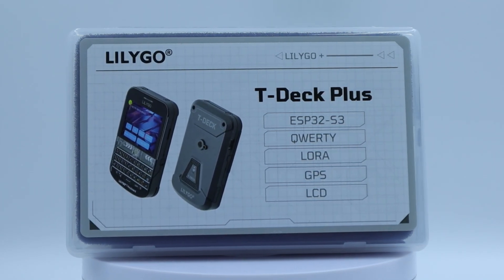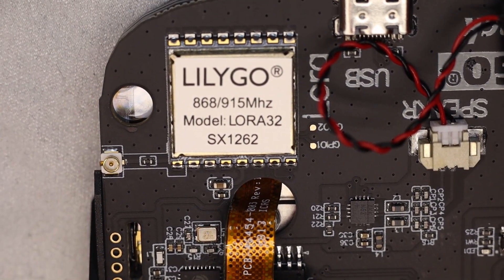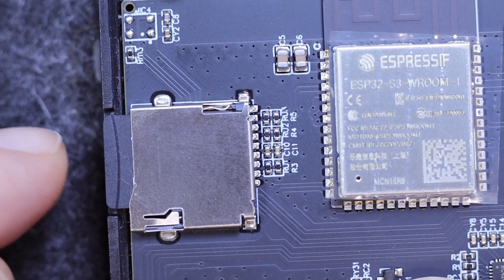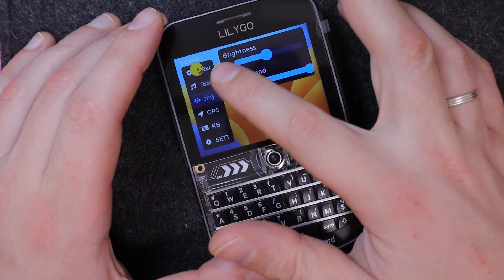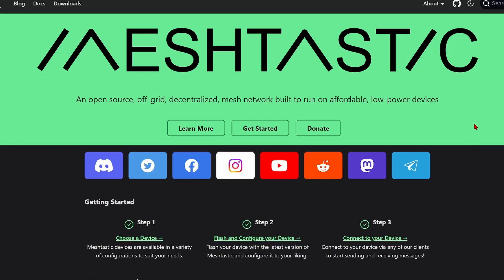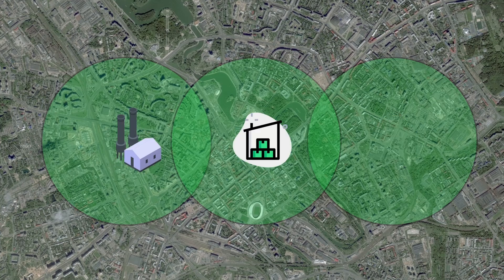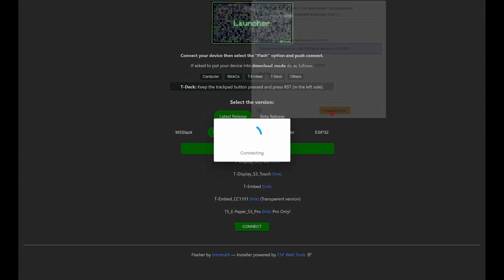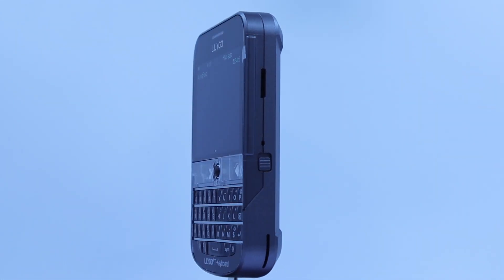What is T-Deck Plus ? Lilygo, Meshtastic.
Hi everyone! Welcome to today’s video, where our guest is the T-Deck Plus development kit from LilyGO!

LILYGO® T-Deck Plus ESP32-S3 LoRa Development Board LoRaWAN Low power consumption long distance communication Wireless Module